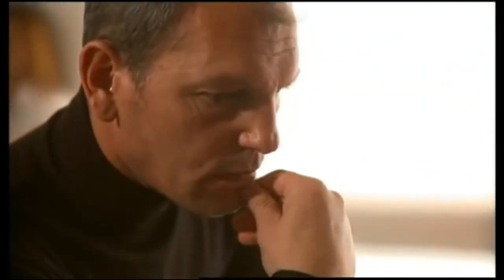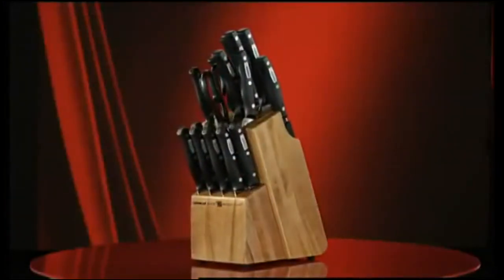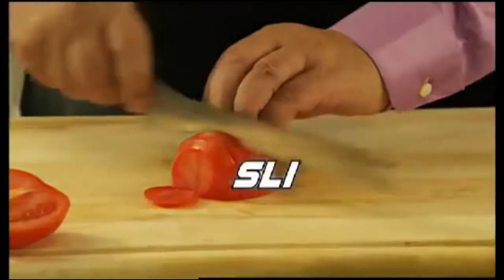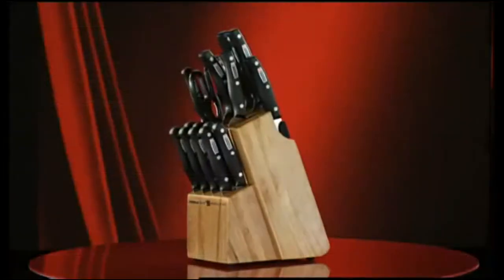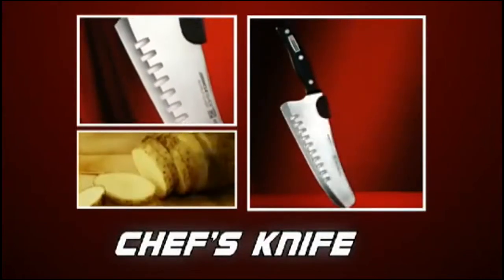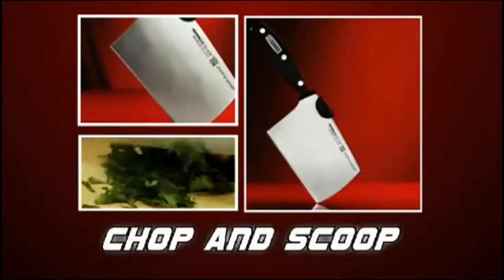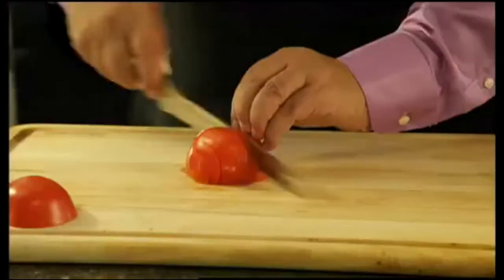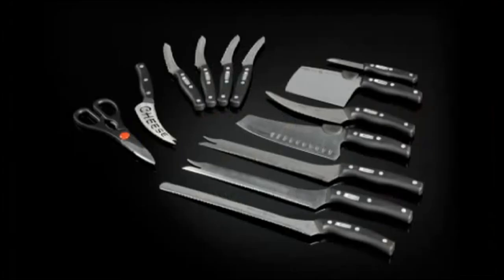Miracle Blade World Class | AsSeenOnTvMalaysia | Asot Malaysia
This video is for product reference only.